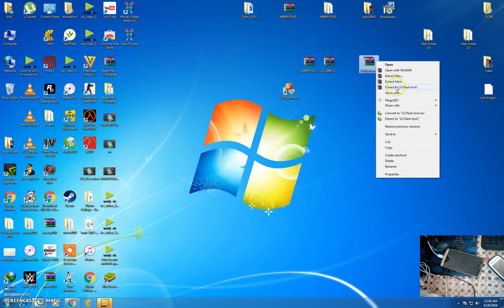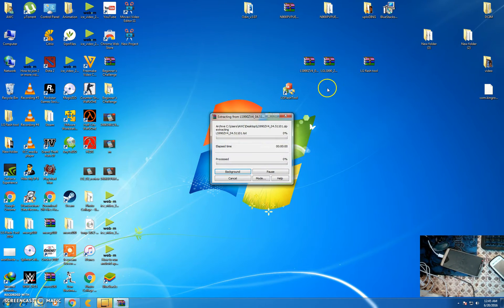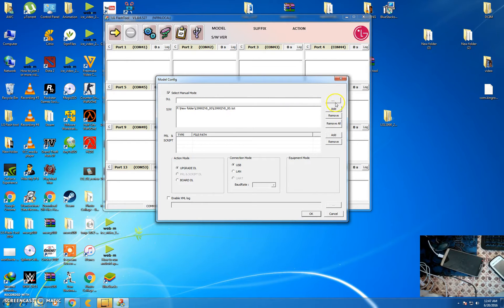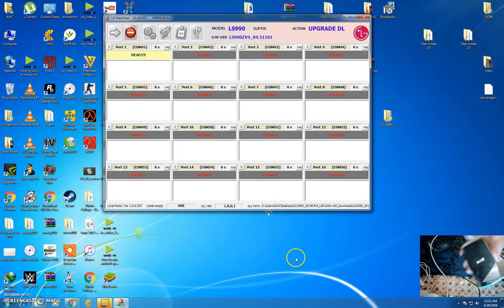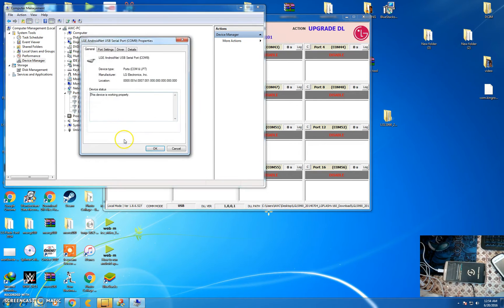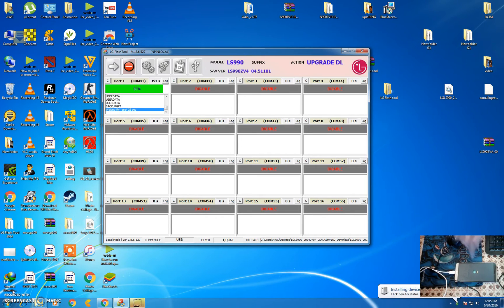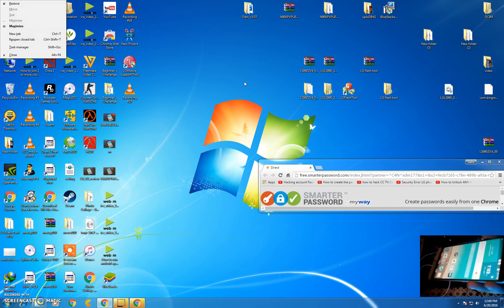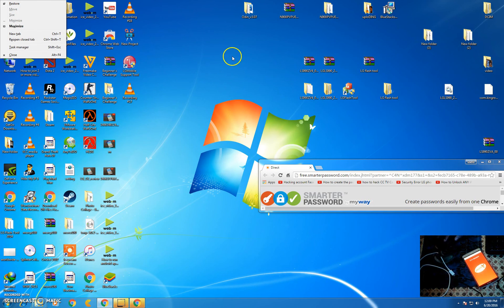How to install stock roms in LG G3